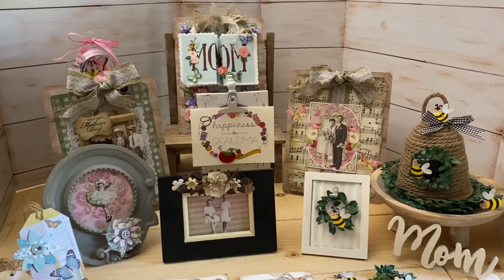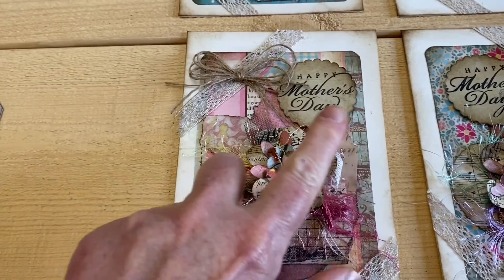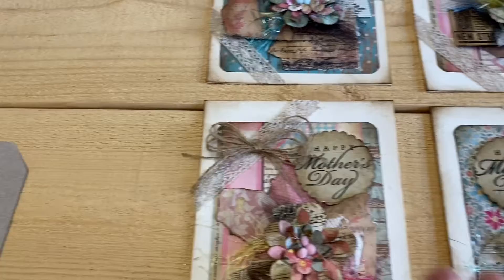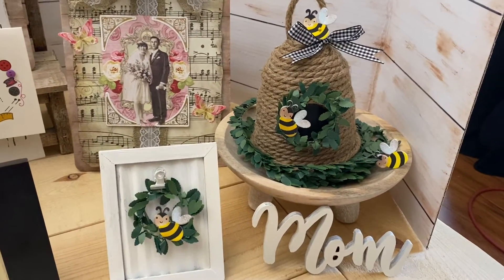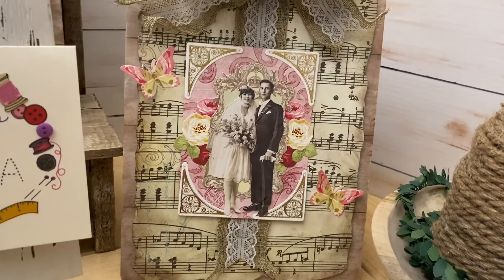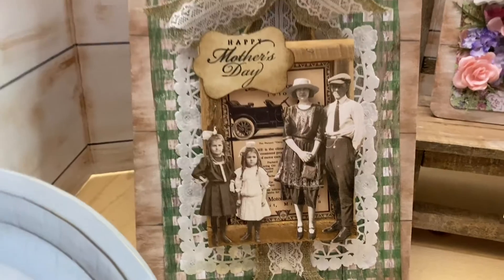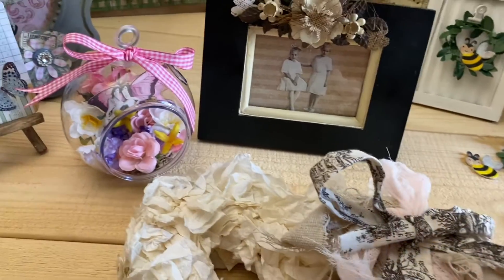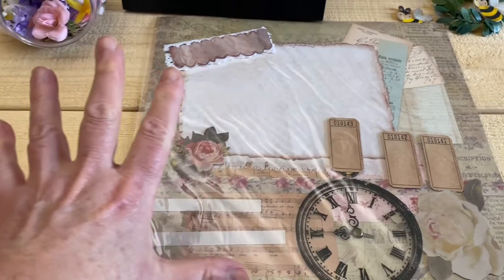DIY Mother’s Day Gifts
Today I will share some out of the box, personal Gifts for Mother’s Day. When you want to add that little something to the main gift.